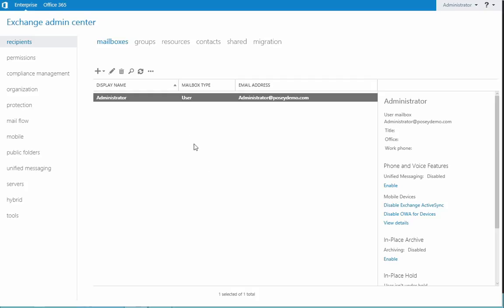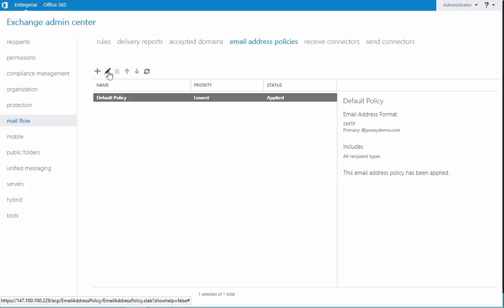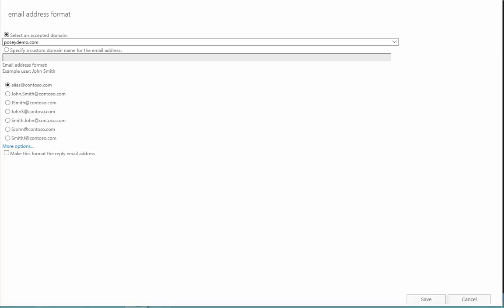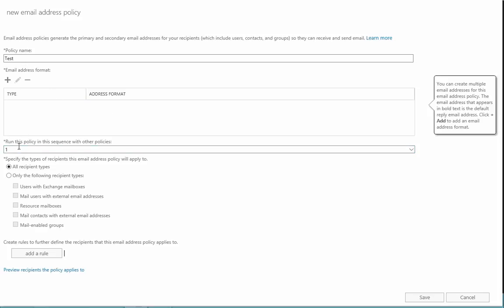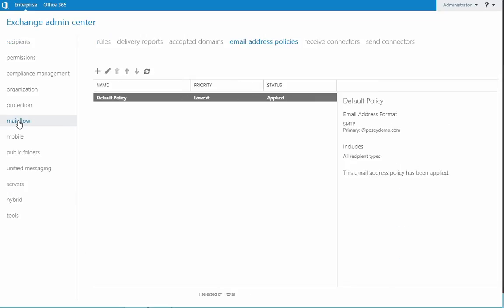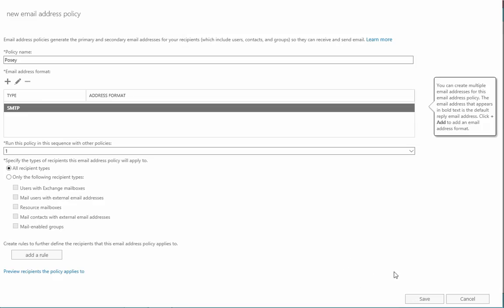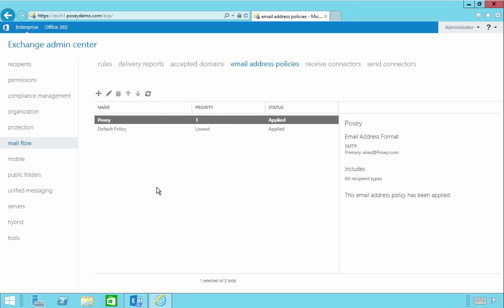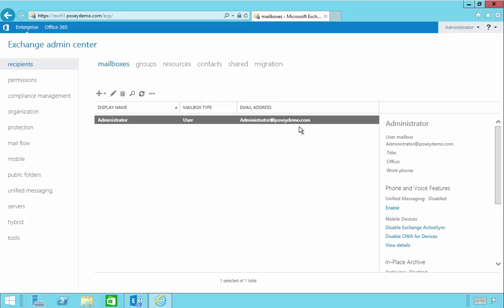3 2 E Mail Address Policies